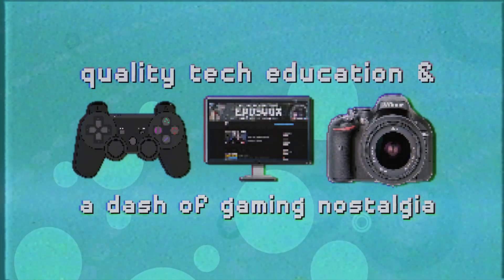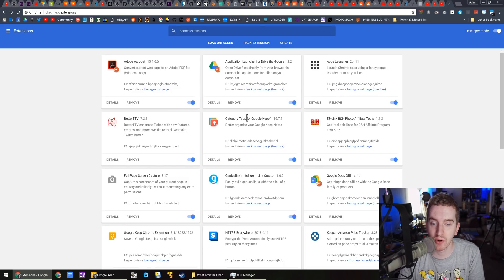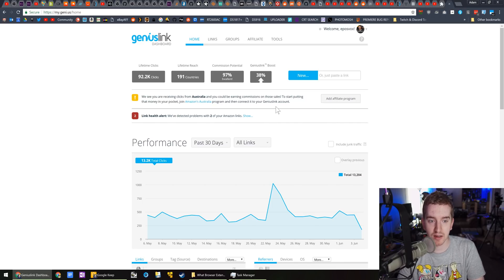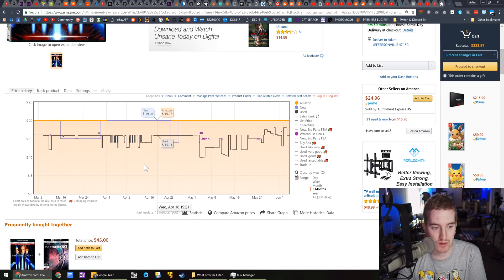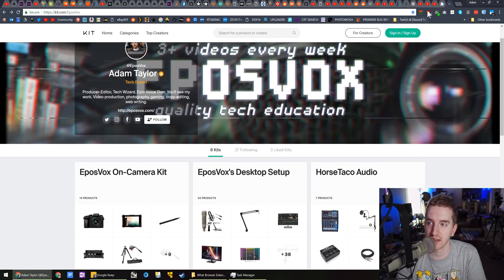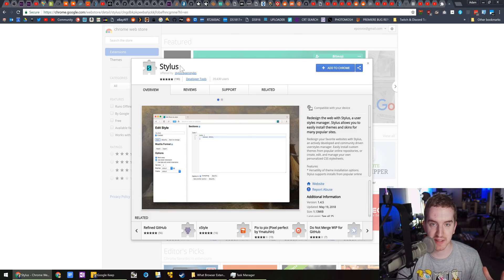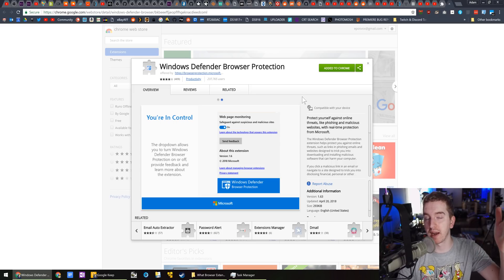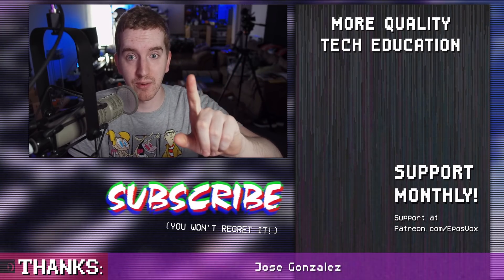But what browser extensions do I use? (What's on my Chrome?)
I'm covering a lot of browser extensions now and in the future, but I wanted to go ahead and answer the question: What Browser Extensions Do I Use?